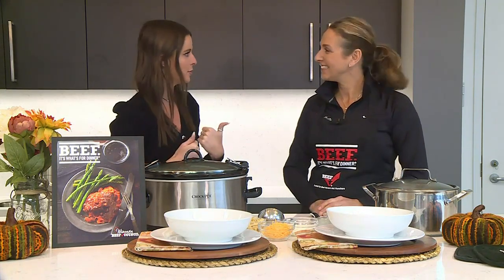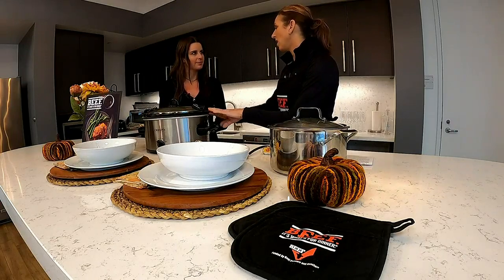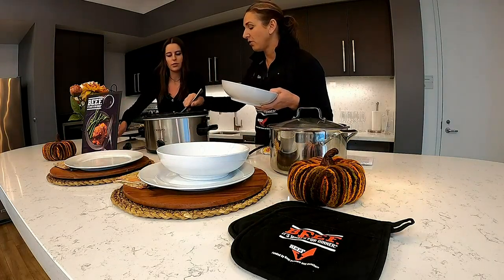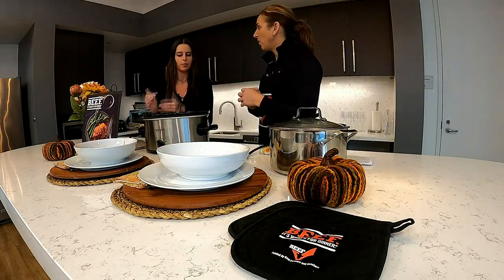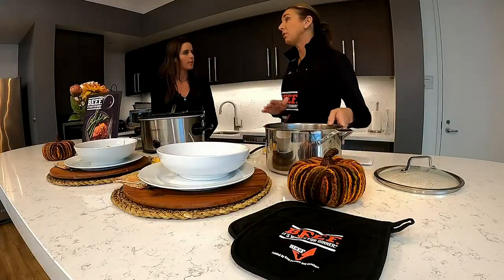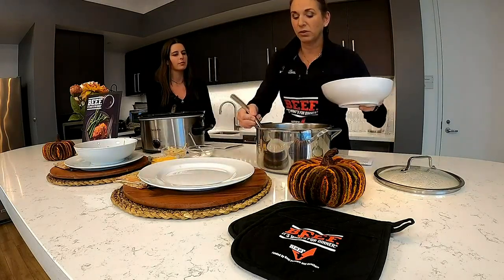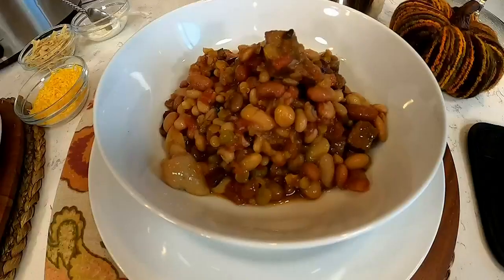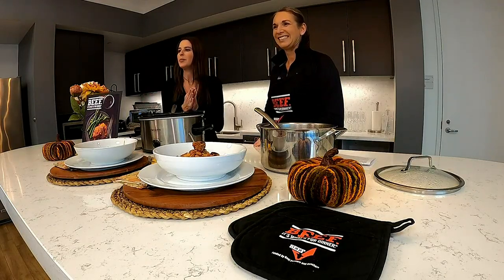Wisconsin Beef Council: Not your average soup! Try these simple fall favorite beef-inspired recip...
Wisconsin Beef Council: Not your average soup! Try these simple fall favorite beef-inspired recipes